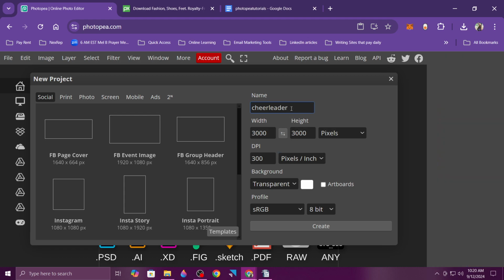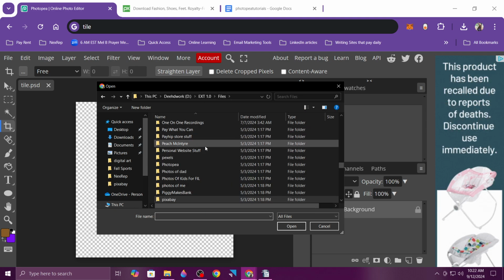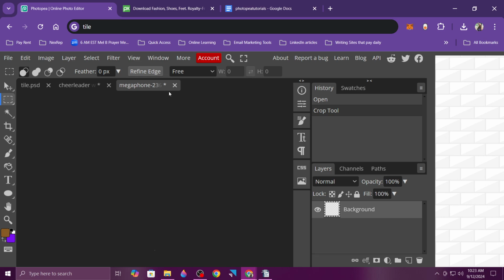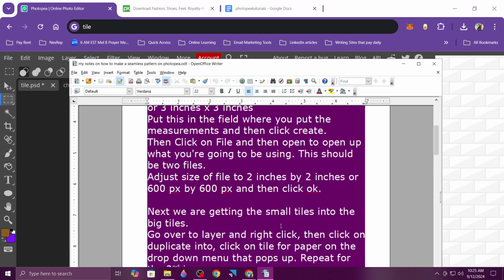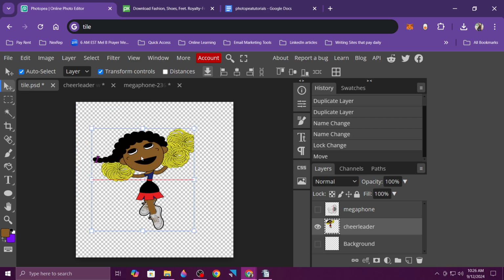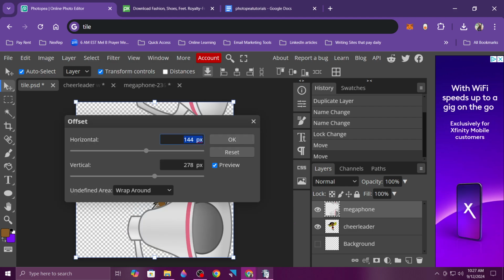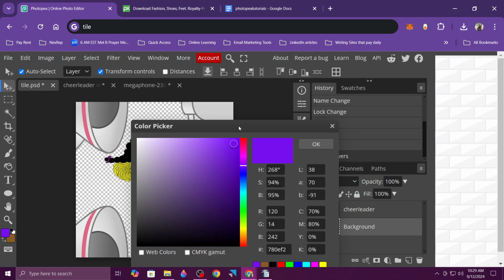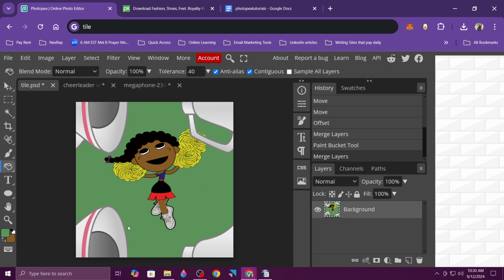How To Create A Seamless Pattern Using Photopea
In this video, you will learn how to create a seamless pattern using photopea.